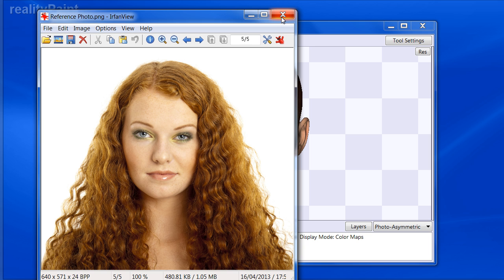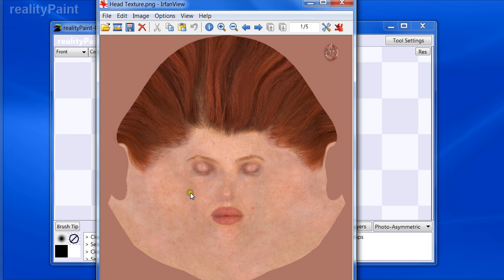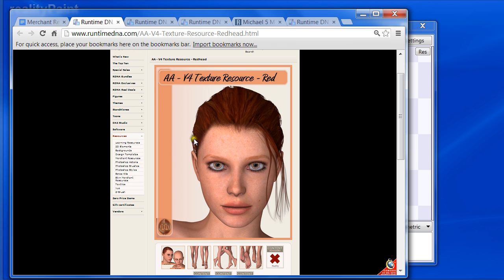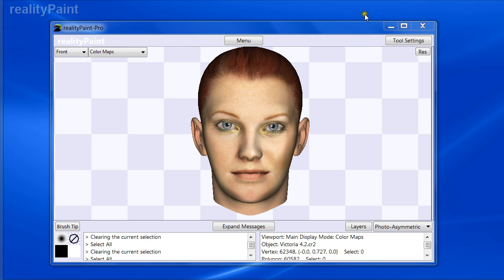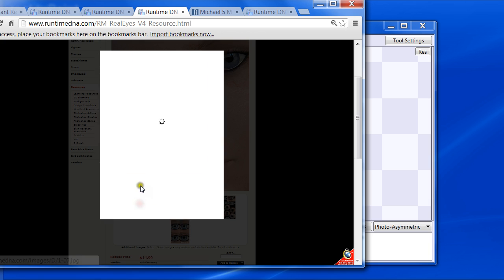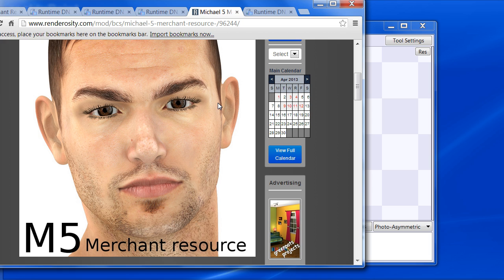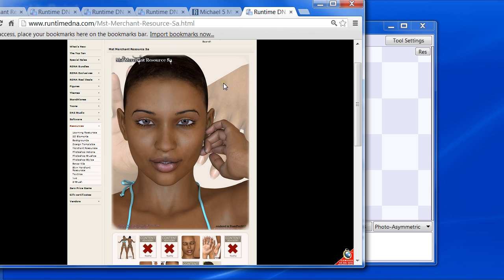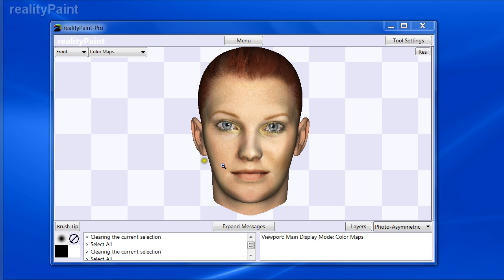Introduction to Using Merchant Resources in realityPaint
This is the introduction to our new series of videos - Using Merchant Resources in realityPaint.

The series will show you how to use pre-existing texture assets as a foundation for your projects, cutting your production time down significantly and allowing you to create high quality texture sets.